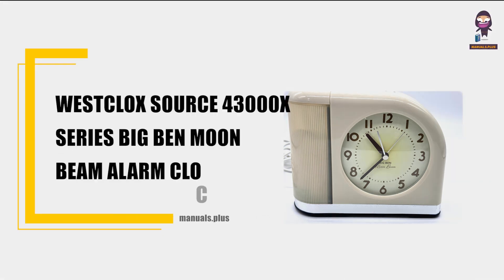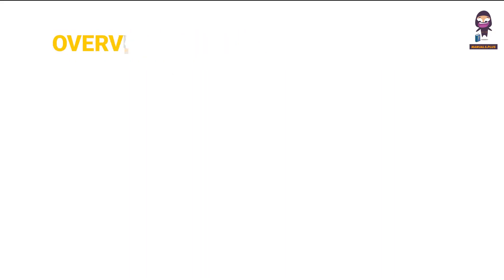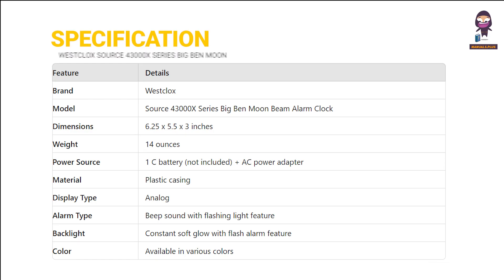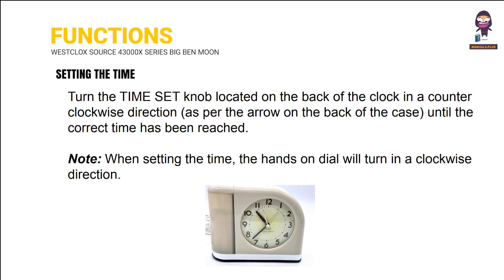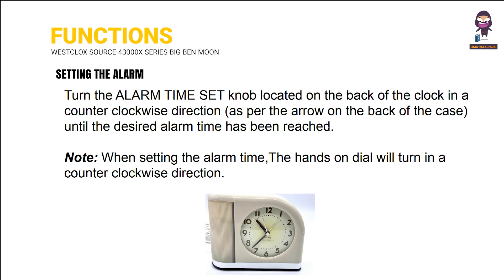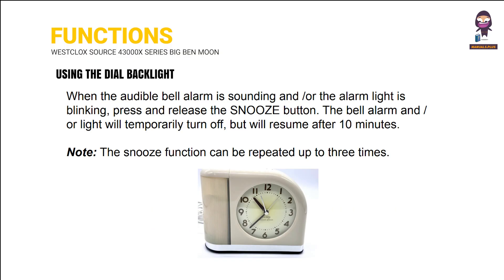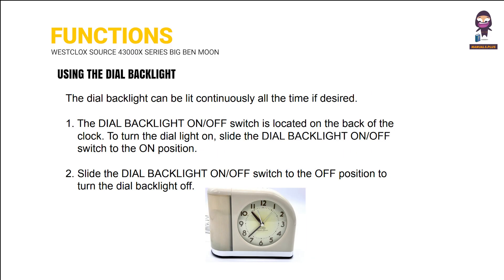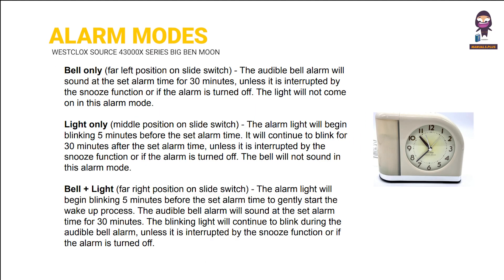How to Use the Westclox Source 43000X Series Big Ben Moon Beam Alarm Clock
In this video, we walk you through the operation of the Westclox Source 43000X Series Big Ben Moon Beam Alarm Clock. Discover how to set up and use this unique alarm clock with its gently awakening blinking lamp feature. Learn about the battery backup system and understand how to ensure your alarm clock functions during a power failure by installing two "AA" size 1.5-volt alkaline batteries. We'll also show you how to move the clock without resetting the time by utilizing the backup battery feature. Watch this comprehensive guide to get the most out of your Moon Beam Alarm Clock!